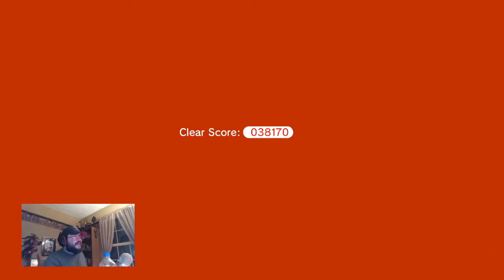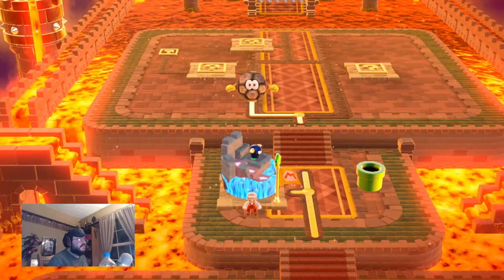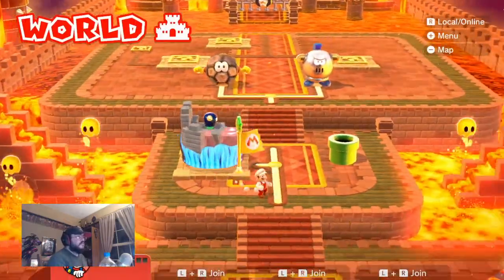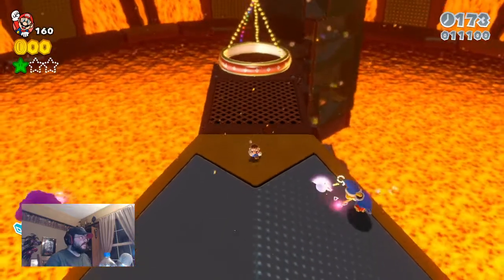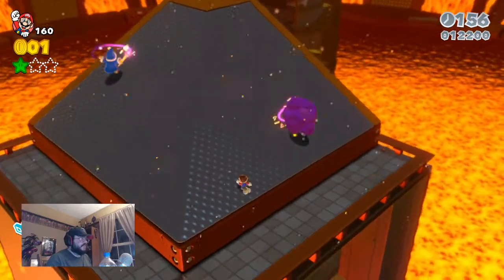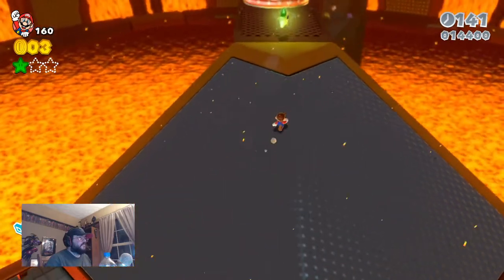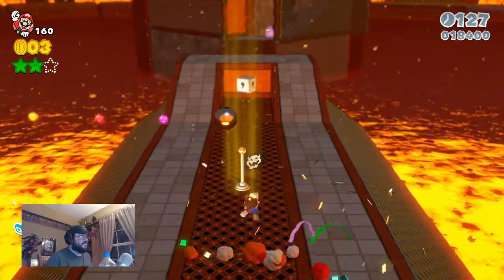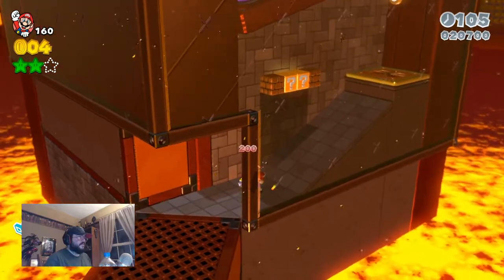[Super Mario 3D World 100%] World 7-5 / Castle-5: Trick Trap Tower feat World 7-A and 7-B (56)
A very memorable course... or maybe it's because I had to retry so many times that I remember it so well, hehehe. But in the end we got all the Green Stars and the Stamp in our first pass. Even though I had to retry from the flagpole many, many times near the end...